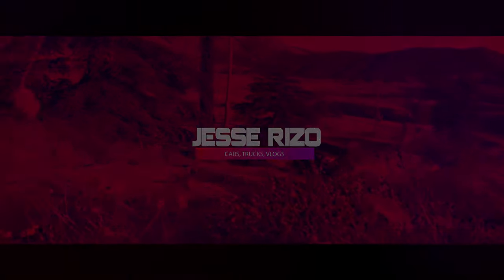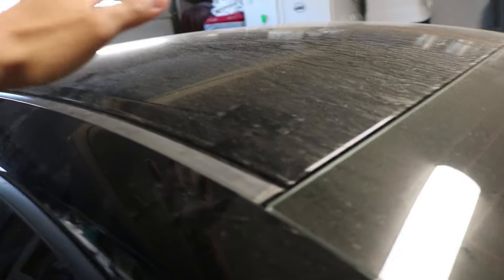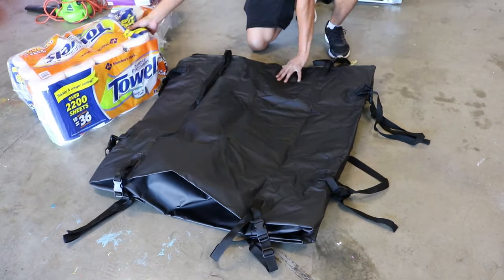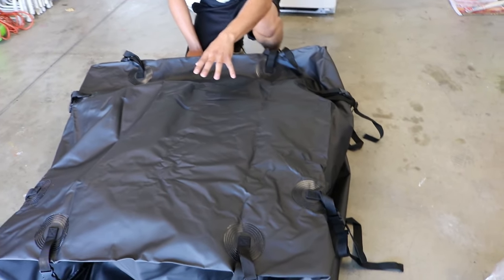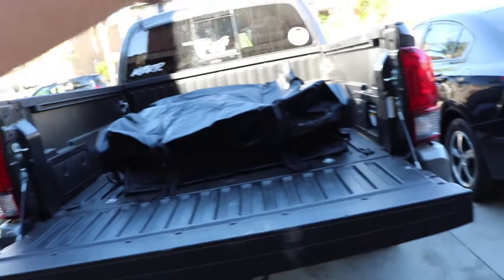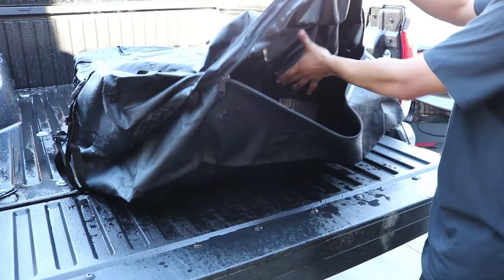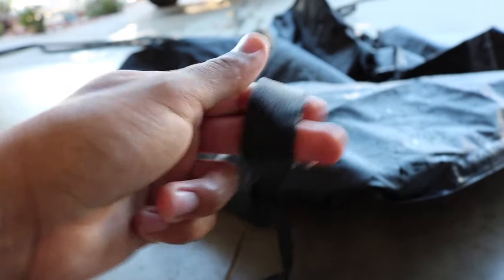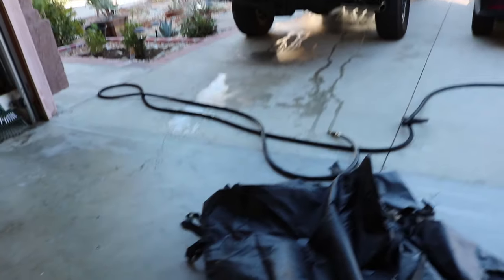AUXMART CARGO BAG REVIEW | FOR ANY CAR? | IS IT WORTH IT?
IN TODAY'S VIDEO I TALK ABOUT A CARGO BAG FOR ANYONE REALLY.

Purchase your AUXMART CARGO BAG:
Auxmart tow hitch bag: